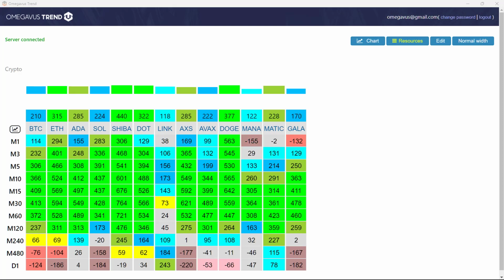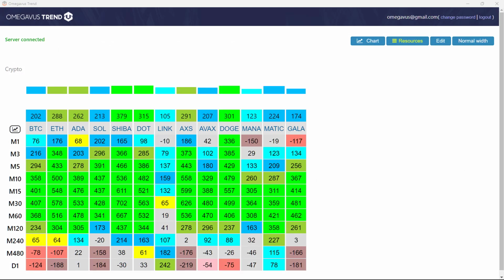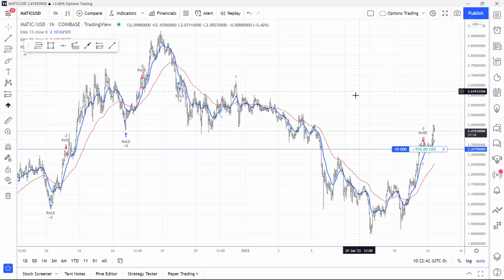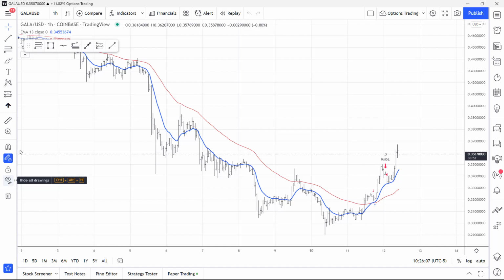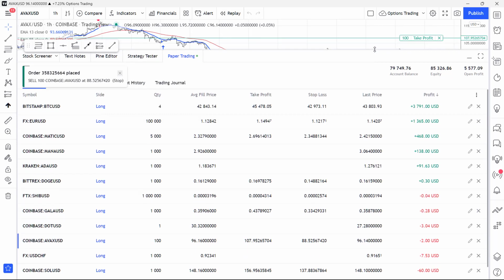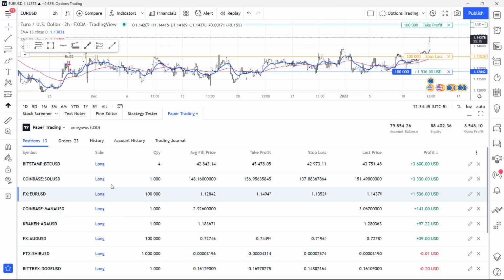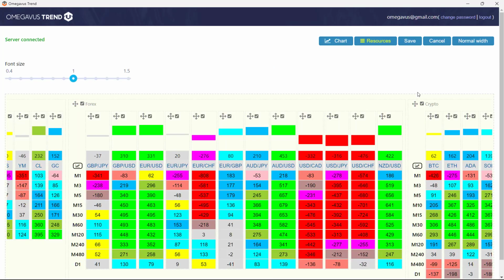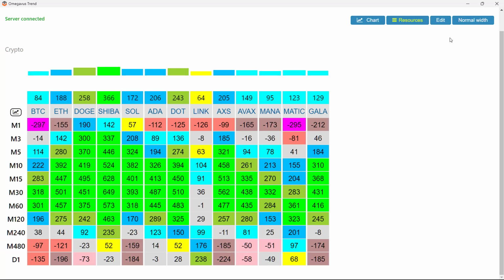Omegavus TREND | How I Pick High Probability Coins to Profit From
Watch as I use the Omgavus TREND to identify top-performing coins and find high probability winning trades.